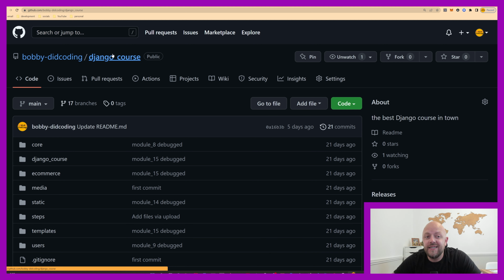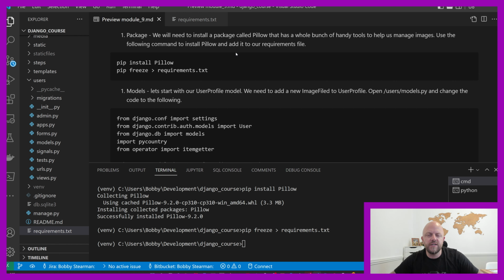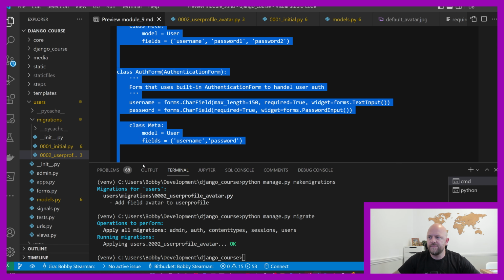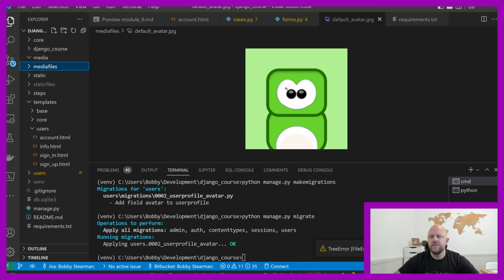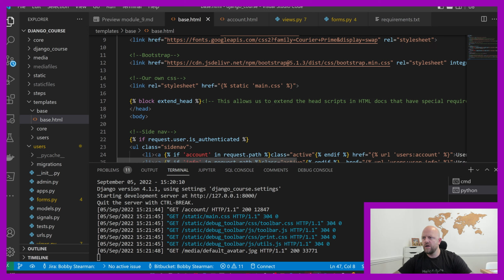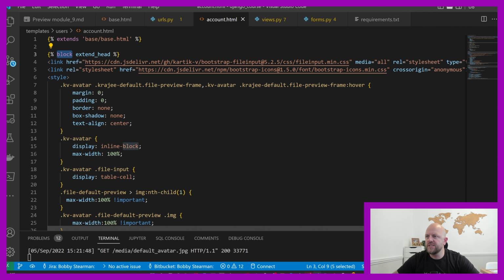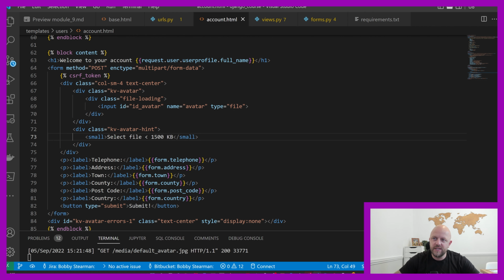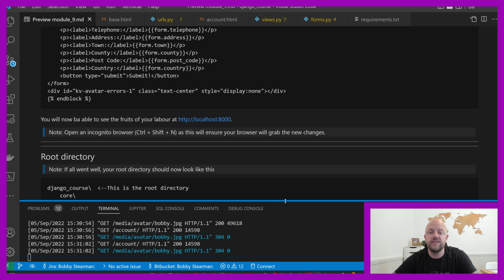Django V4 Full Course - Module 9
Module 9:
Understanding how to work with images is an essential skill in web development. In this module, we will be adding an ImageField to our UserProfile so our users can add an avatar.

When adding functionality I normally take this approach:
requirements
models
forms
views
urls
templates
static files